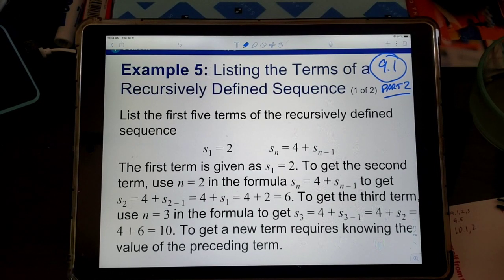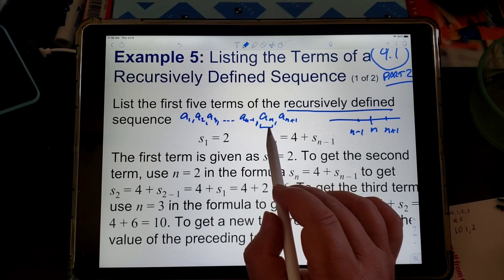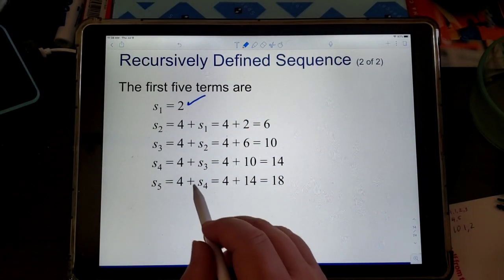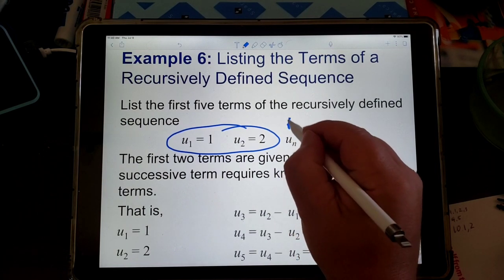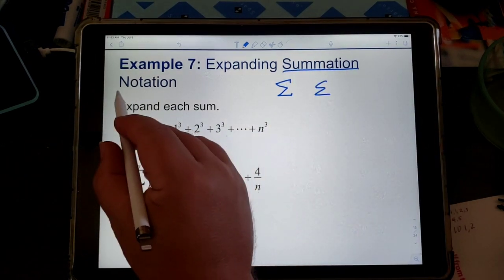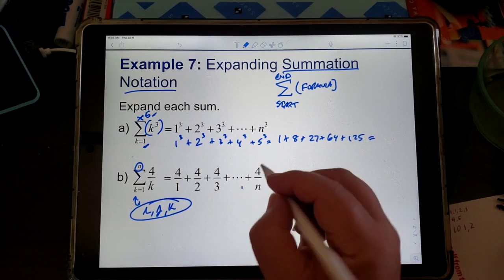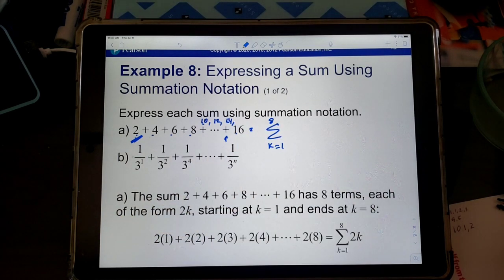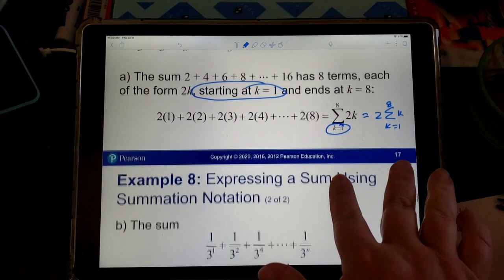Math 245 Section 9.1 part 2 of 3